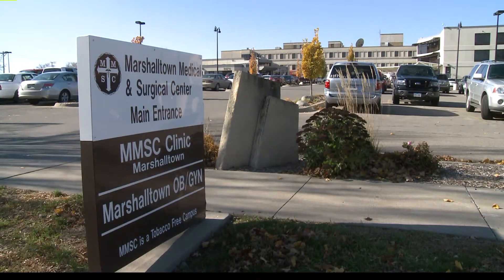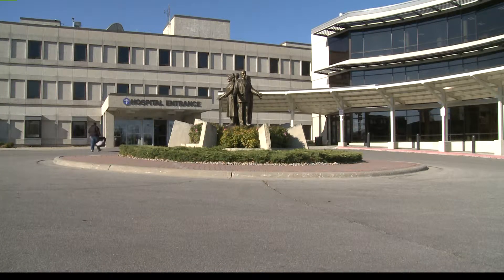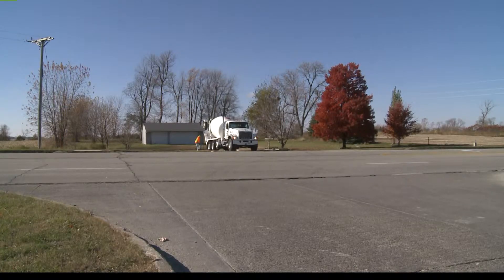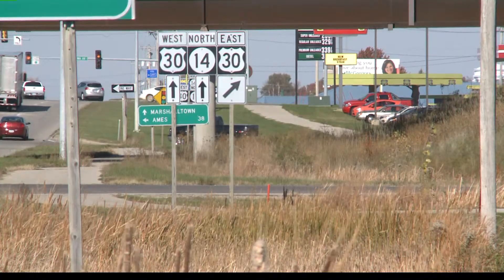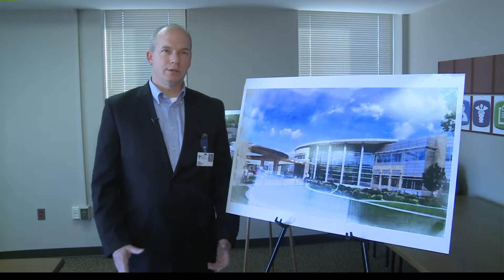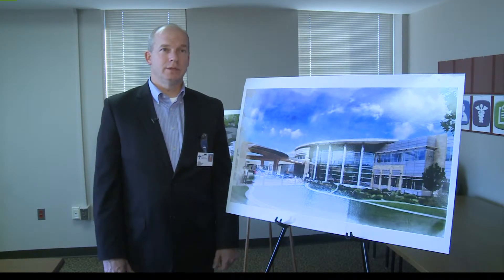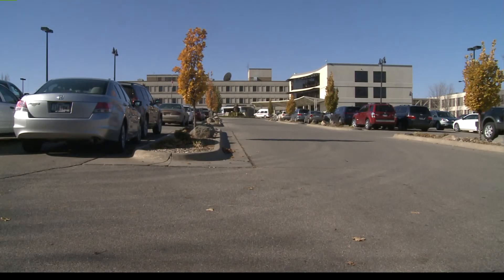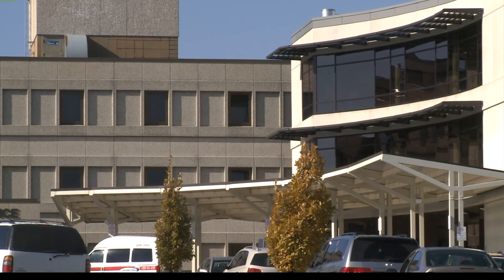MARSHALLTOWN MEDICAL & SURGICAL CENTER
new campus to be built